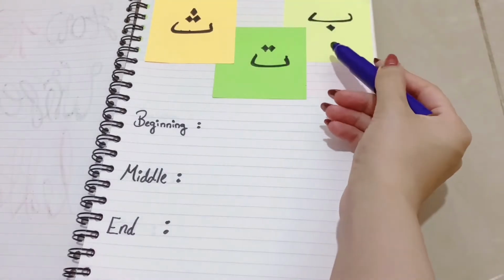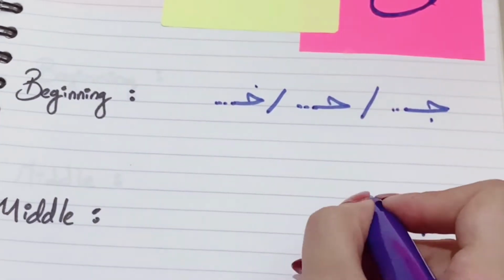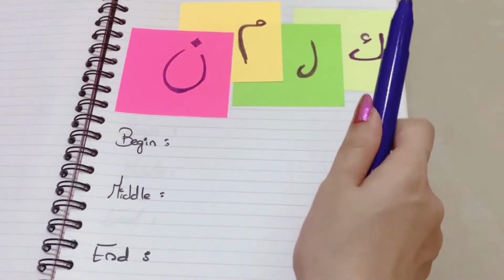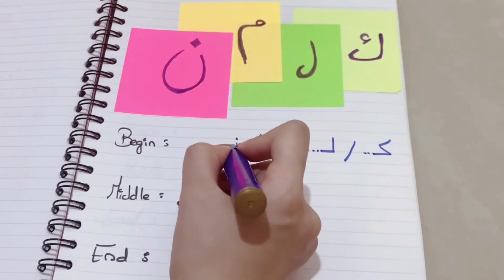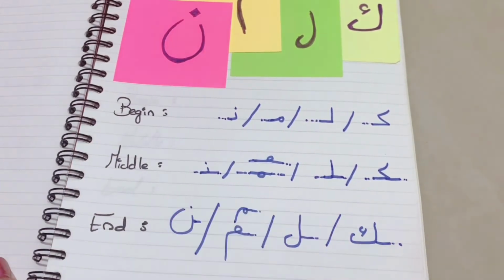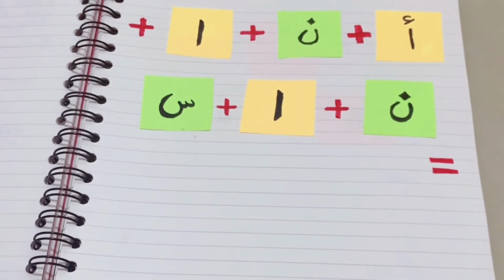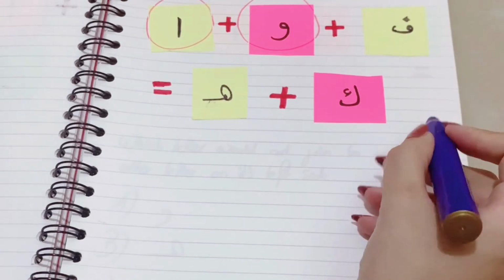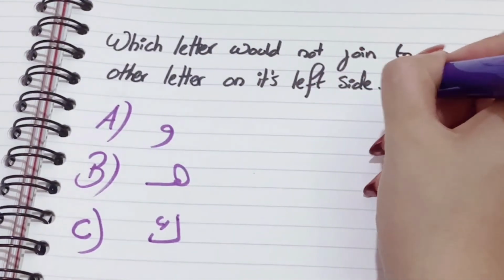Learn Arabic for beginners. How to write all letters in the beginning, middle and end of a word.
This video is for all complete beginners whom are interested in learning Arabic but don't know from where to start.
In this video you will learn how to read all the Arabic Alphabets whether it was located in the beginning, middle or in the end of a word.
By the end of this video, you will understand and learn the connected and the non-connected letters.you will be also able to write them right.
But before watching this video, I recommend you to learn the alphabets first then move to writing.